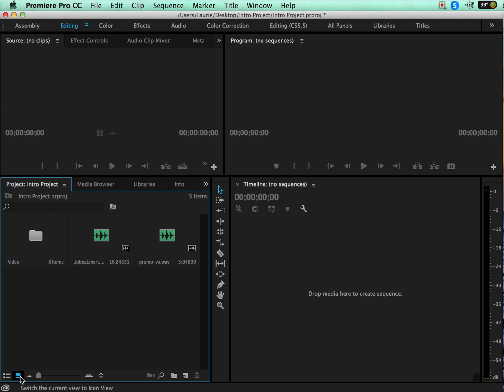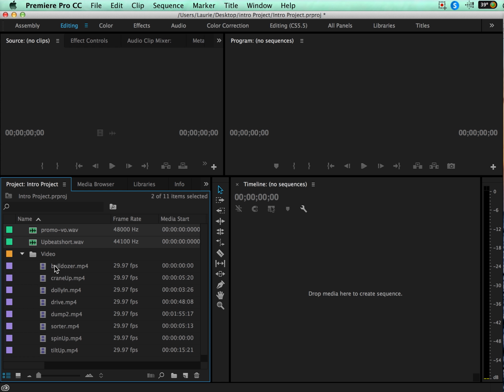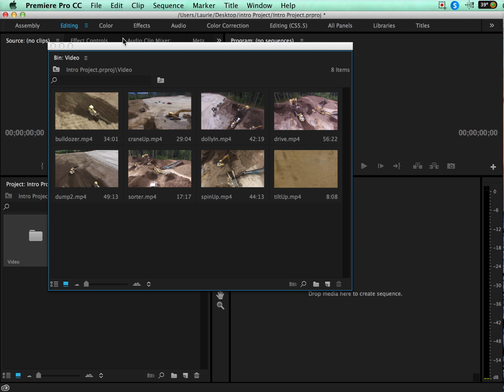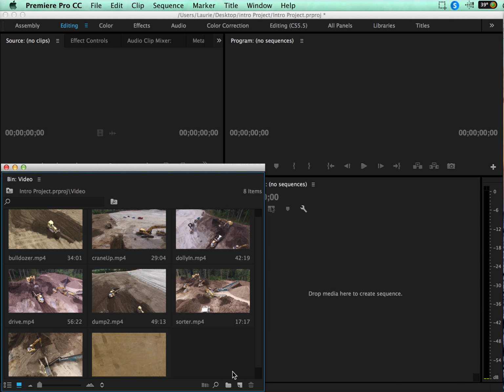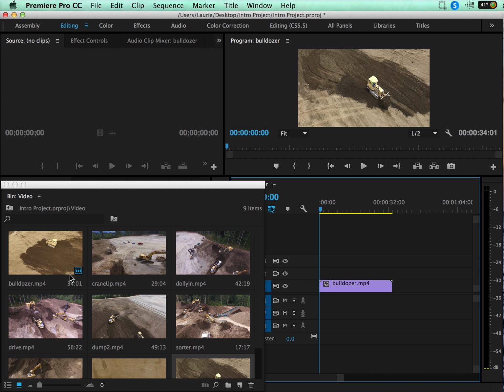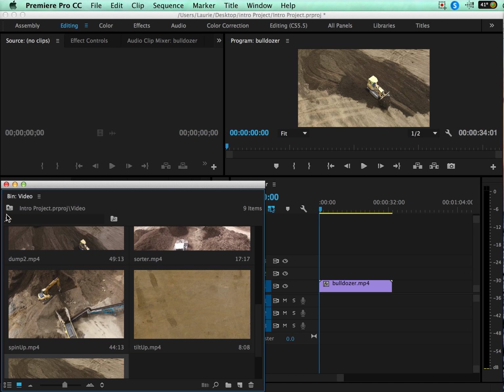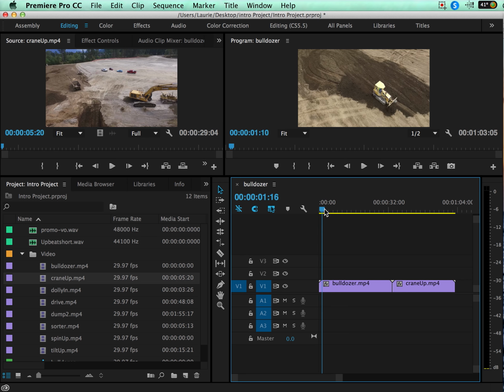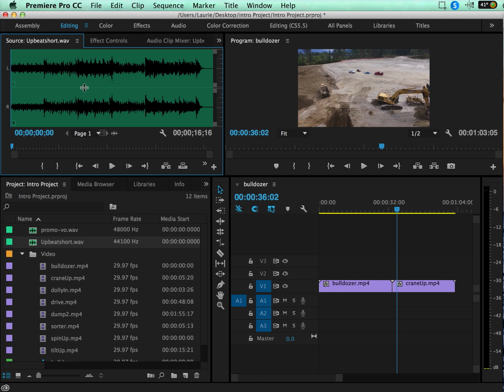The Project Panel in Premiere Pro